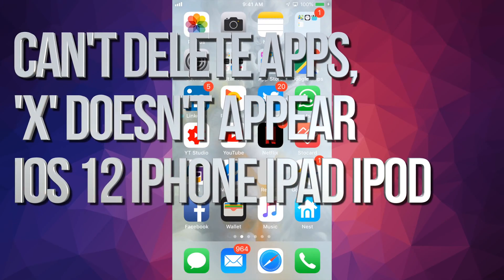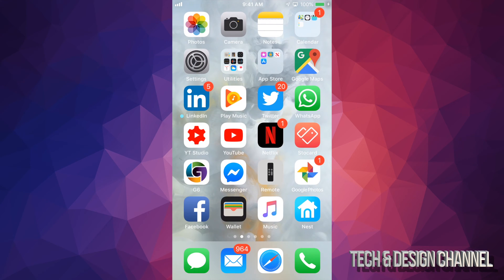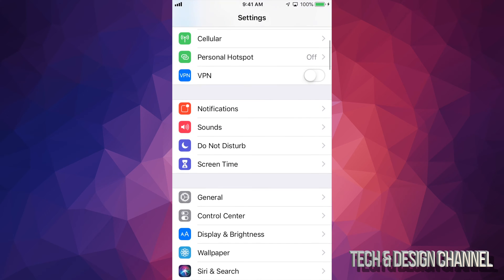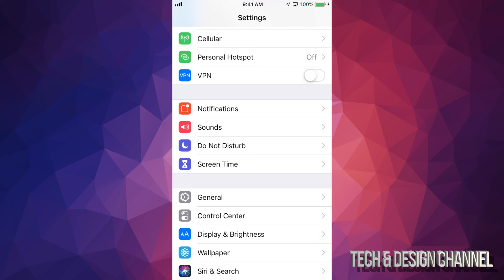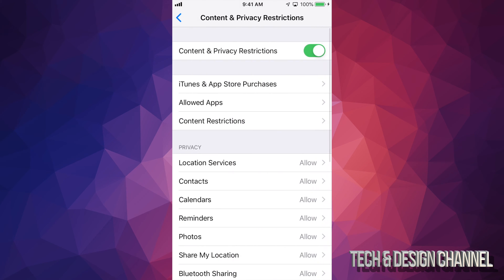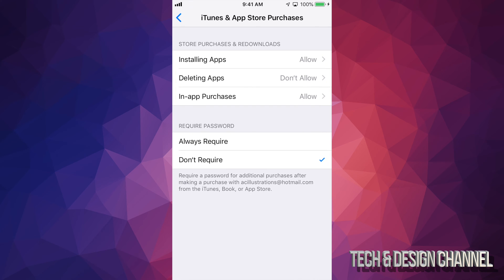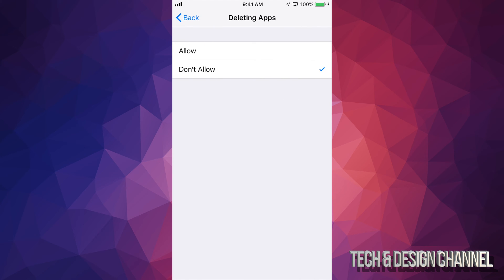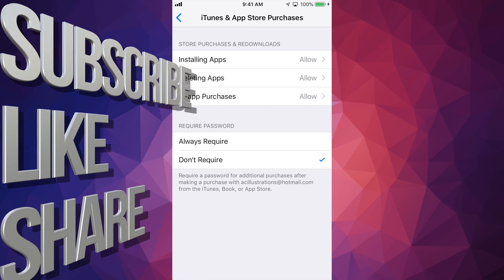Can’t Delete Apps, ‘X’ doesn’t appear | iOS 12 | iPhone iPad iPod | 2019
Uninstall apps without problems after this easy fix